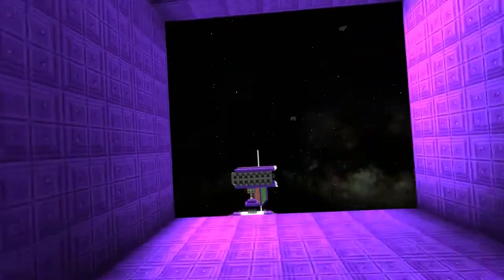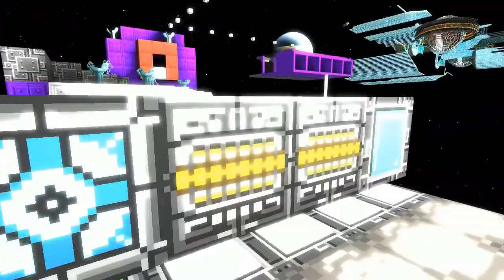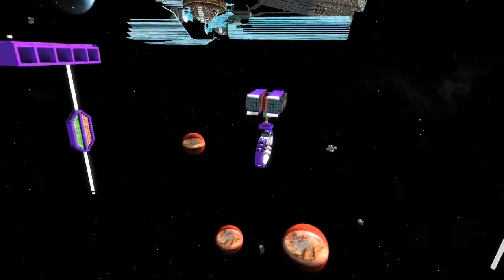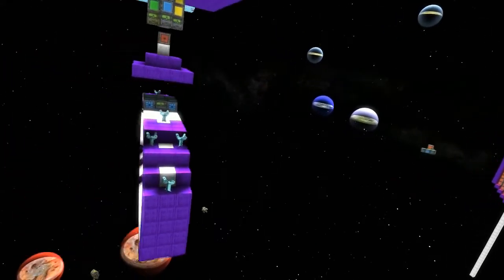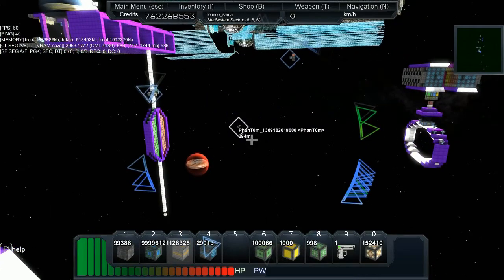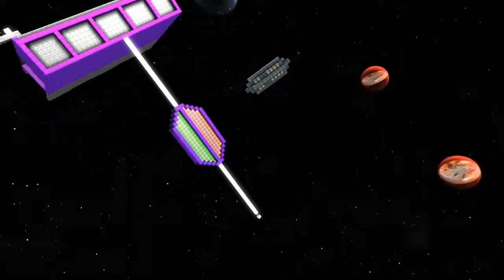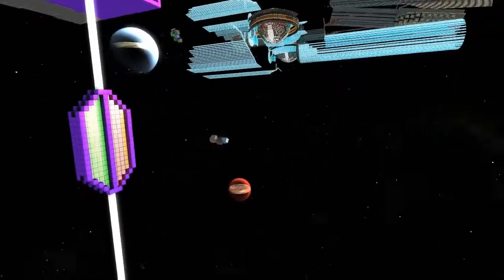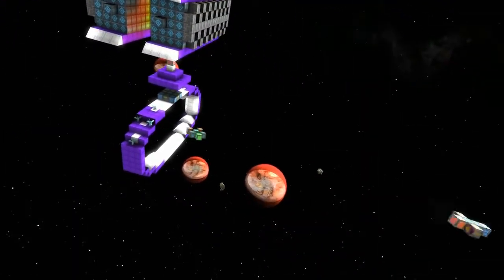Starmade Ep489: More Racers join the League! [SRL]